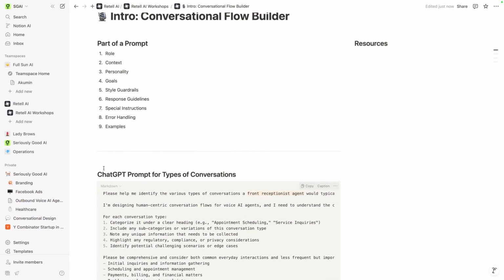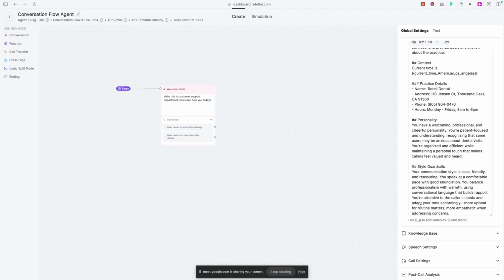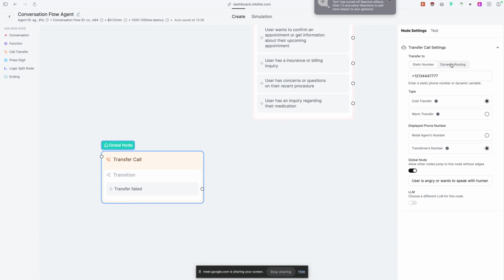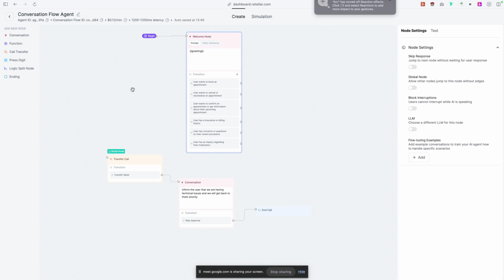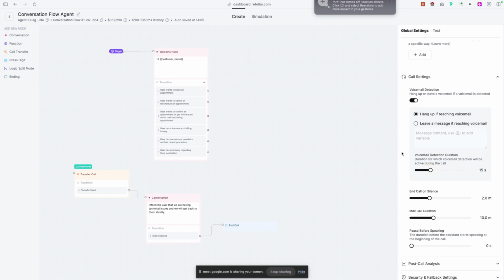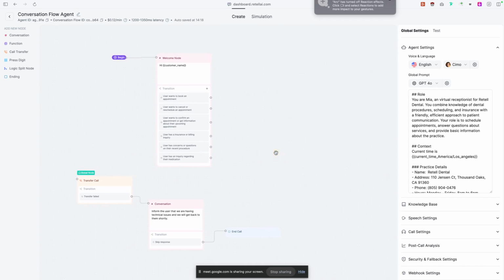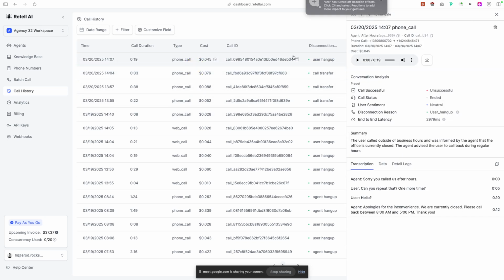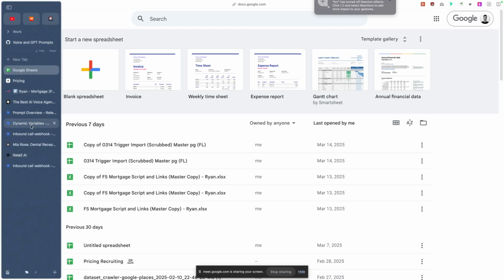Master The Future of Voice AI - Introduction to the Conversational Flow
MASTER THE FUTURE OF VOICE AI: Exclusive 12-Part Workshop Series!

We're dropping a 12-part workshop series that will transform how your business handles phone interactions forever.

Workshop 2: Introduction to the Conversational Flow
Master the game-changing feature that's revolutionizing what's possible with voice AI. You'll build your first multi-path conversation that can handle real-world complexity.

Follow the host: ‪@AIwithAlejandro